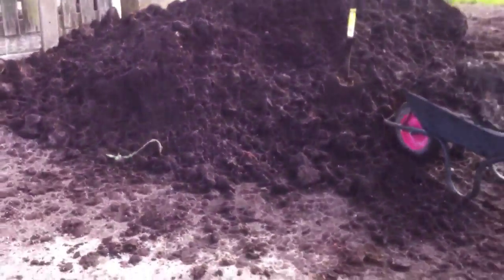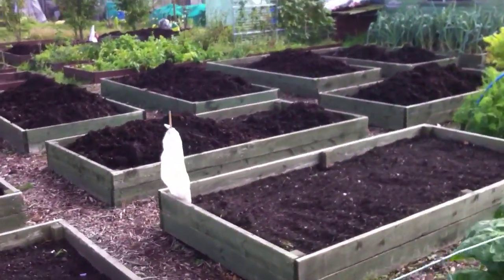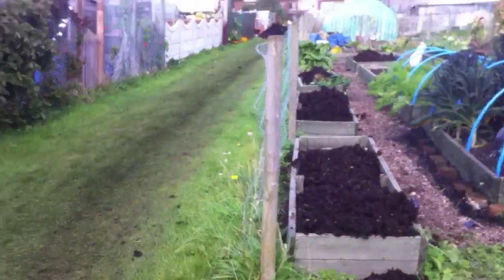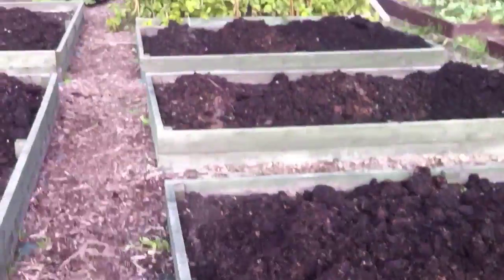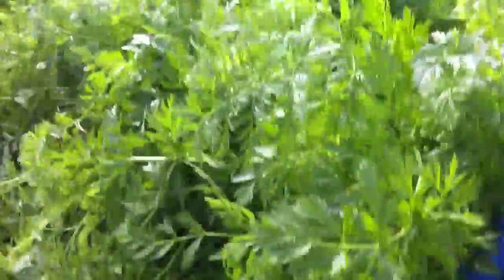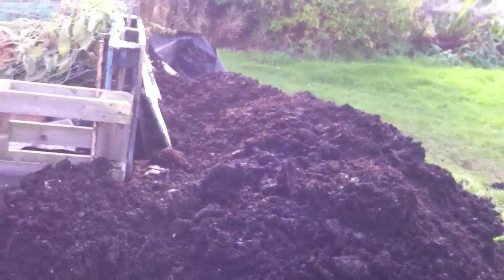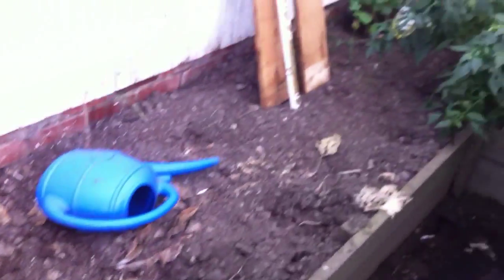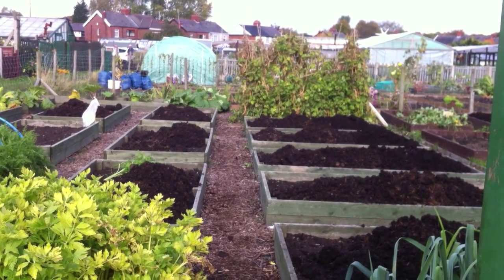Raised bed allotment 11th October 2014 part 2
Al the manure is now in the raised beds and on the allotment !!